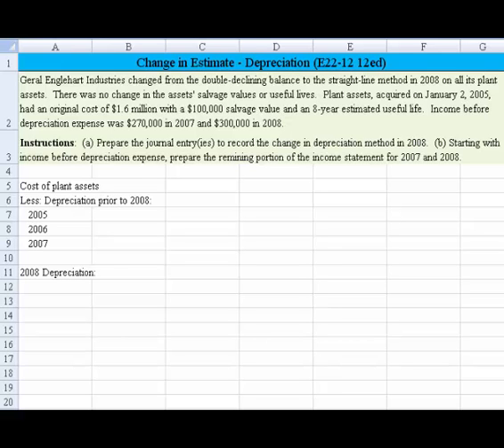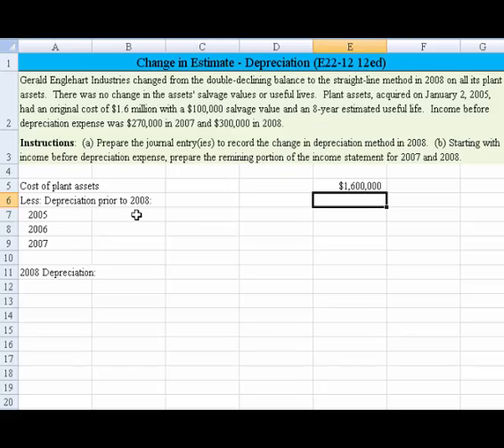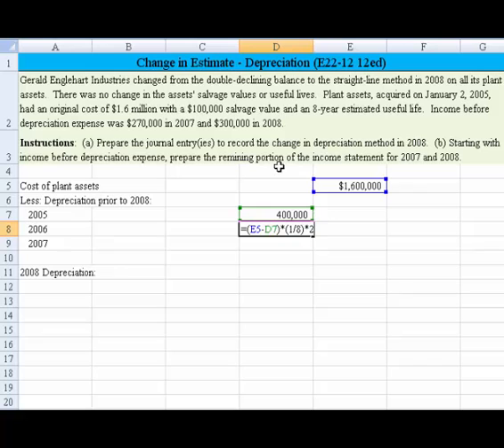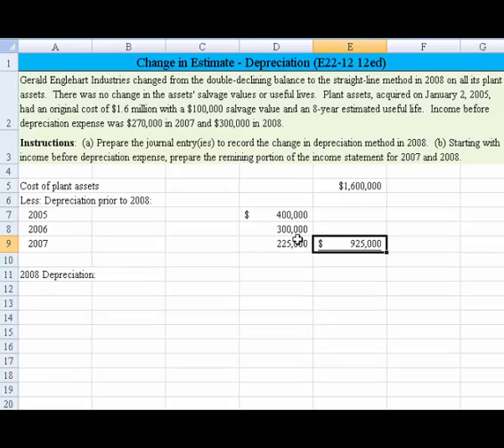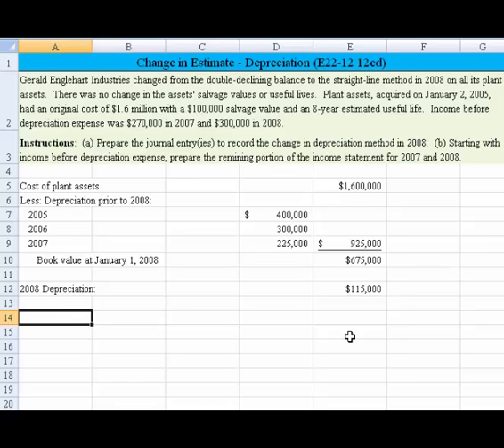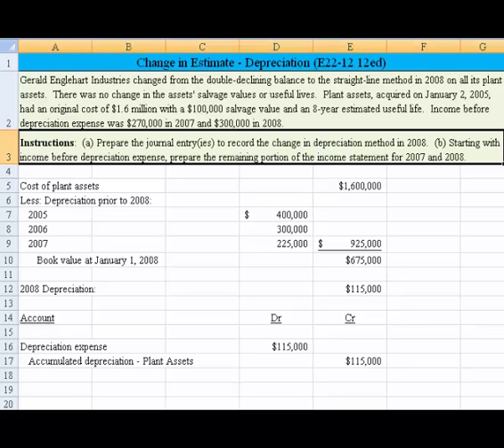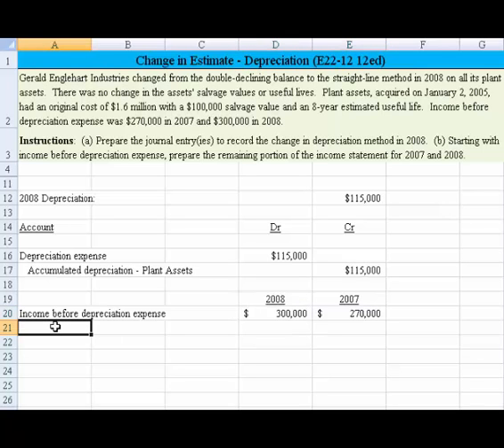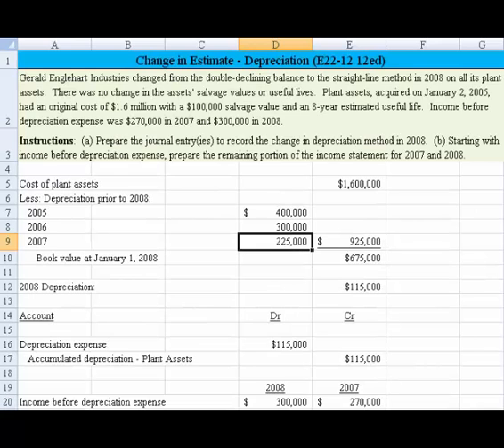Change in Estimate - Depreciation